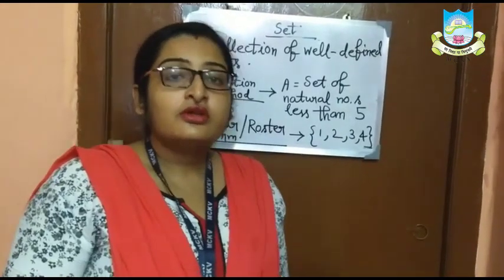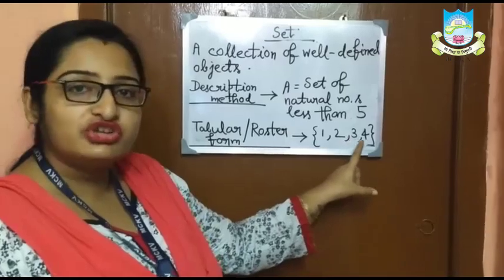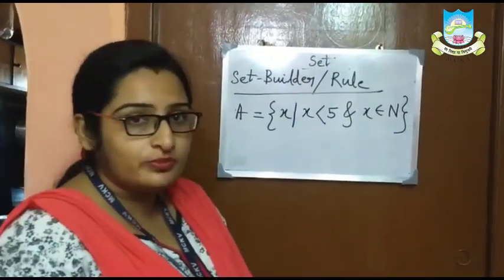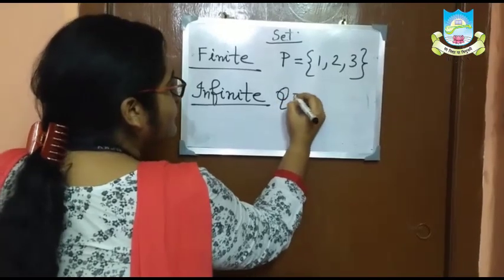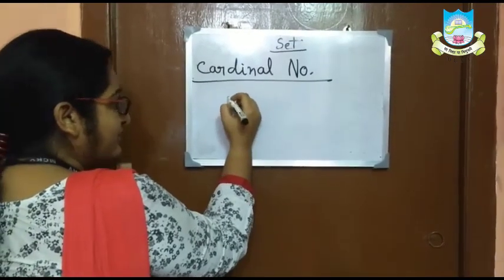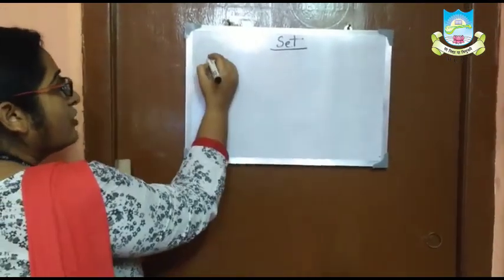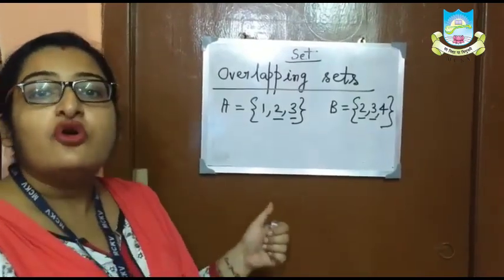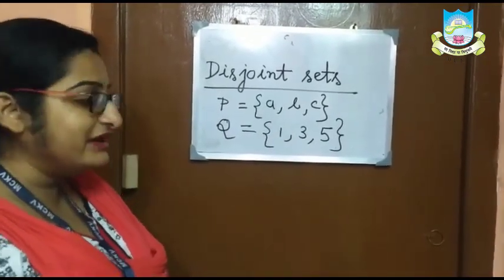Class- VII | Mathematics | Topic- Set | MCKV